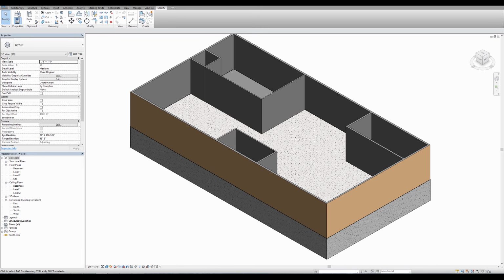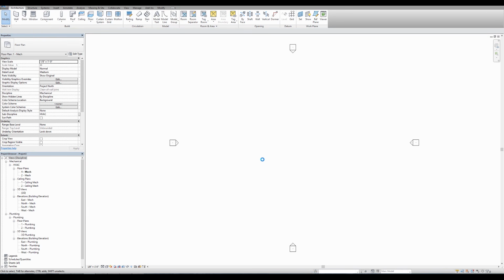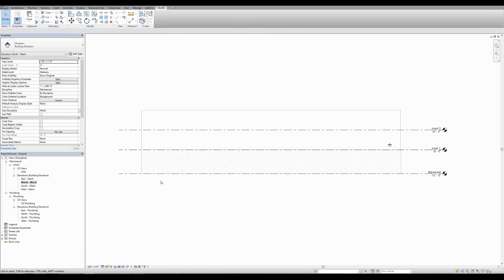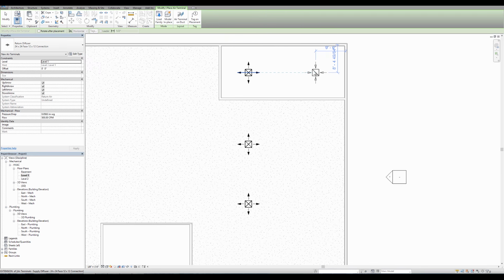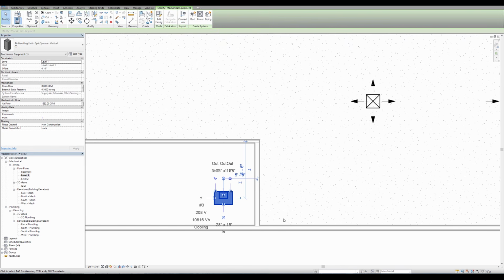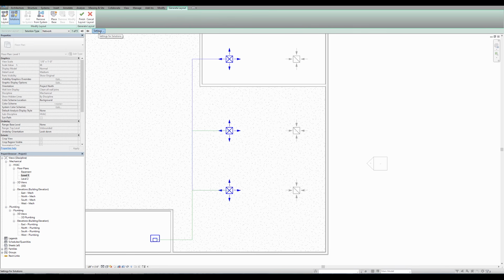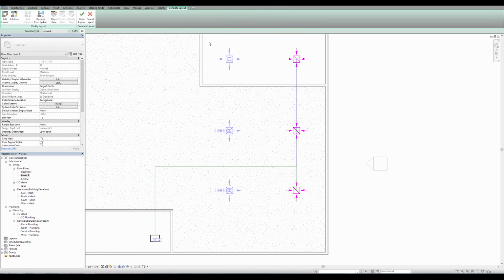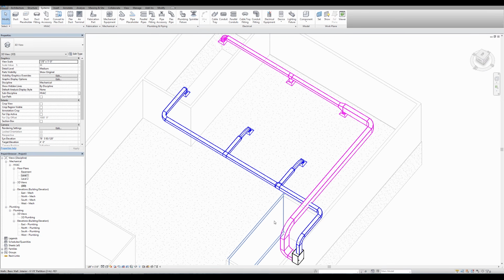Beginner Tutorial (Revit 2017) - Creating an HVAC System